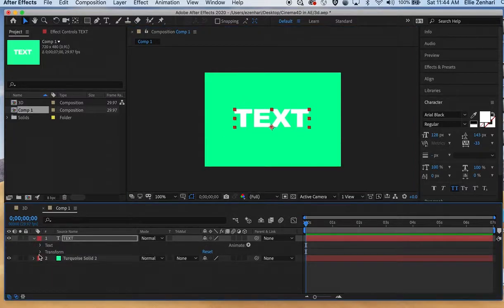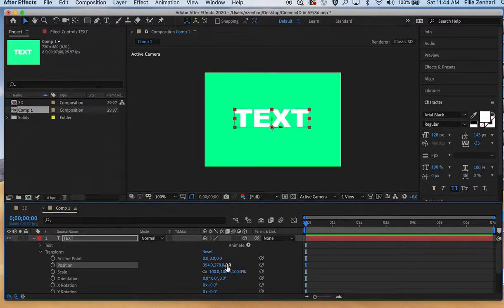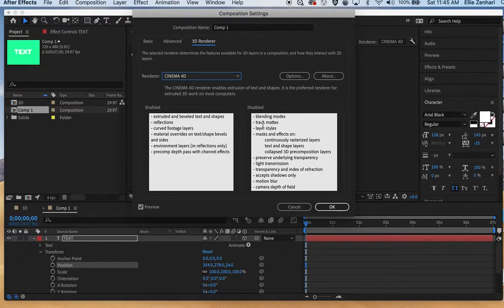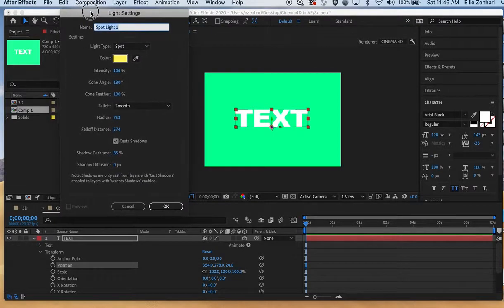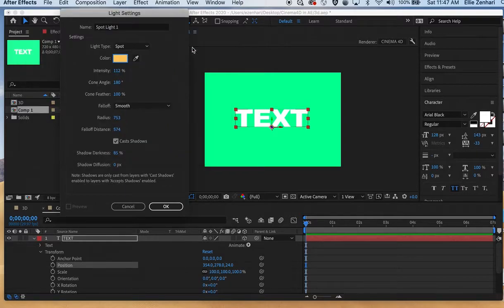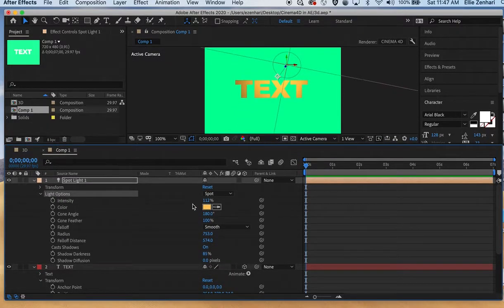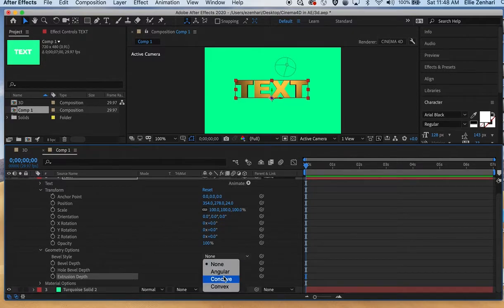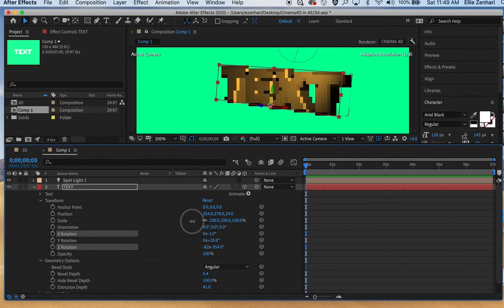PART01 C4d Engine in AE